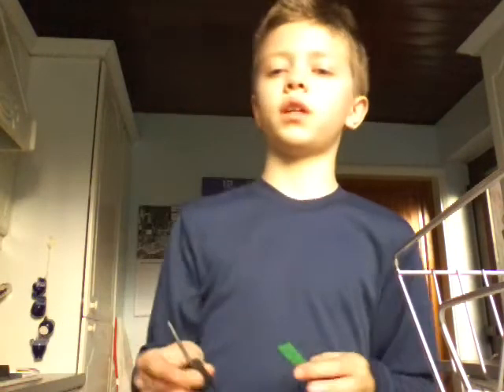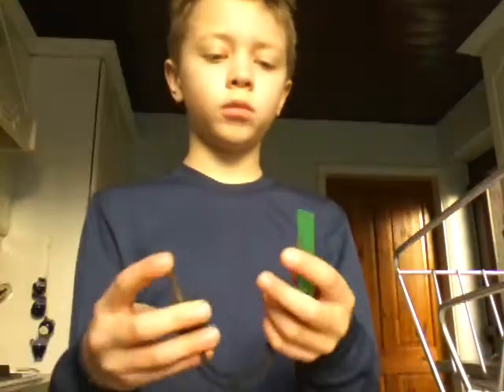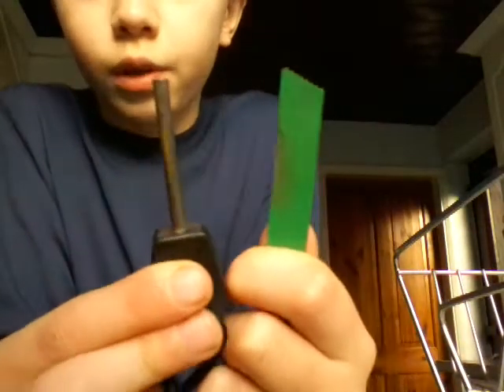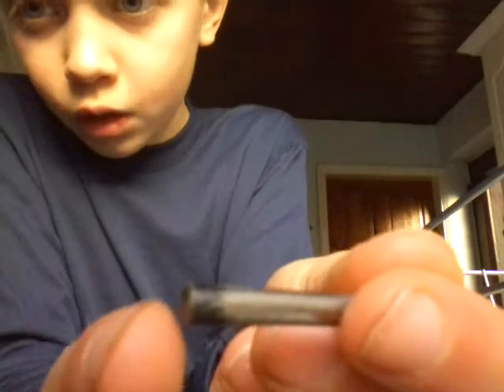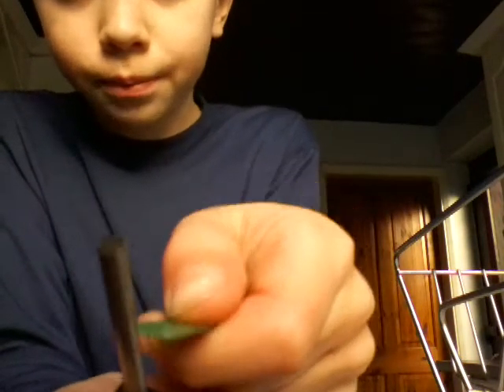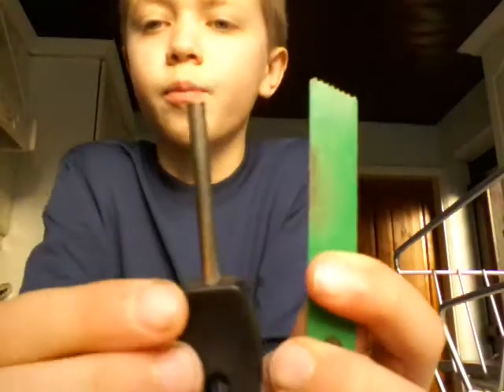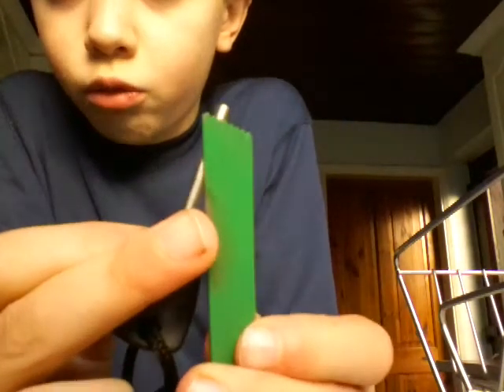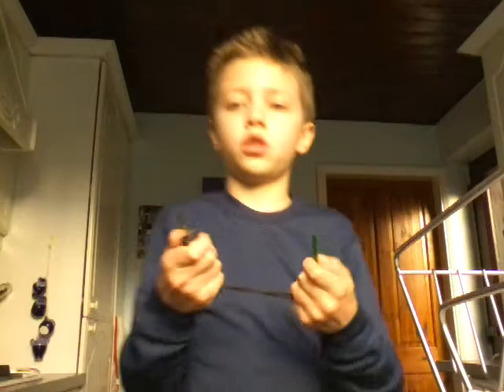Fire steel review